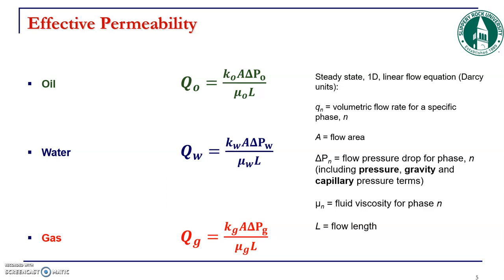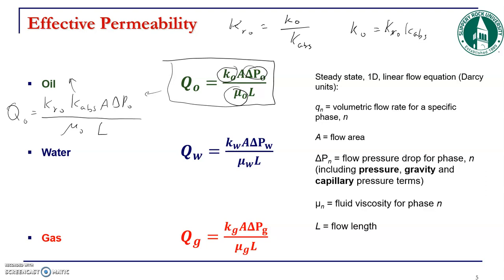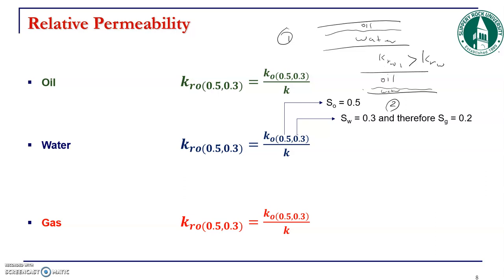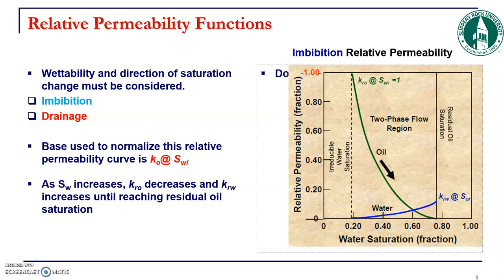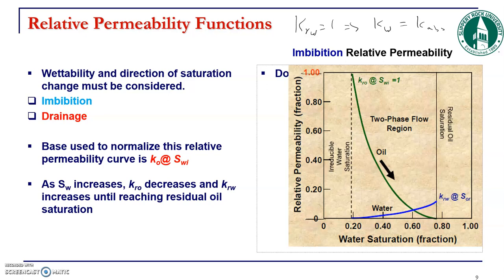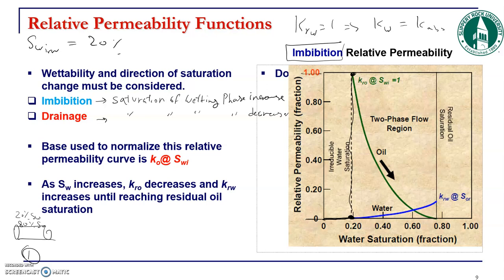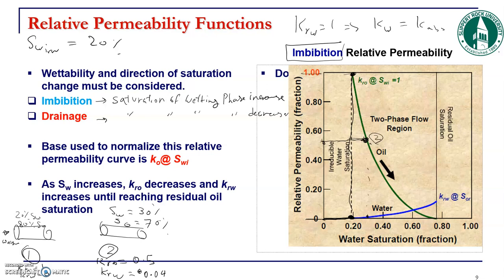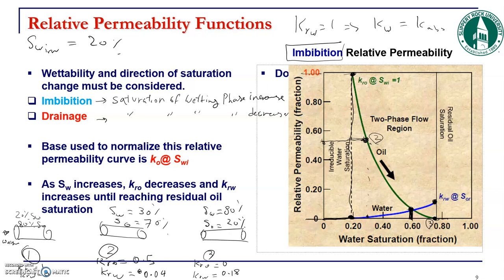relative perm 2